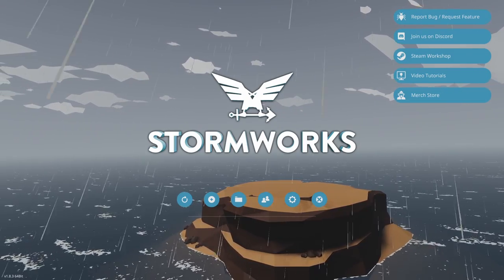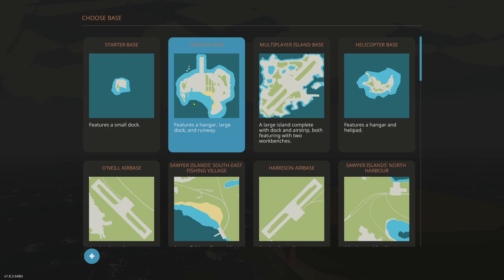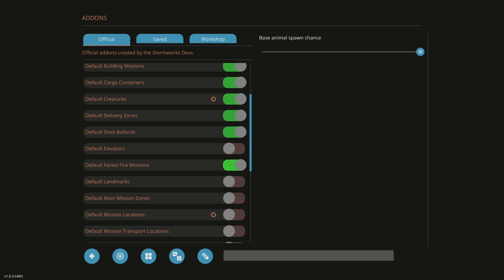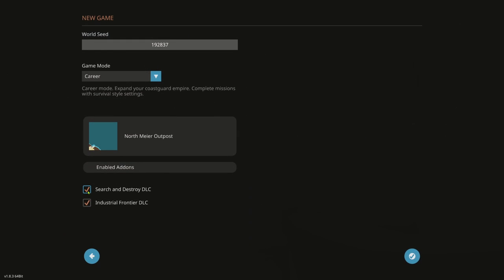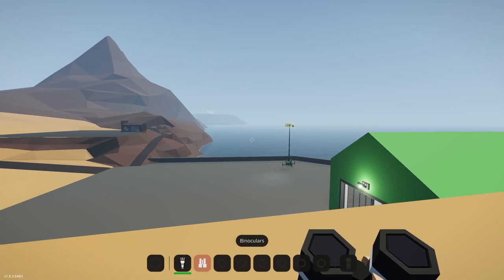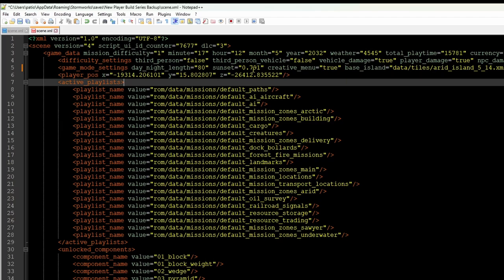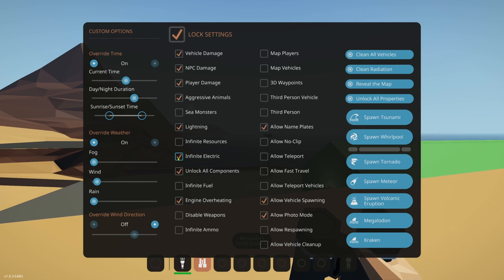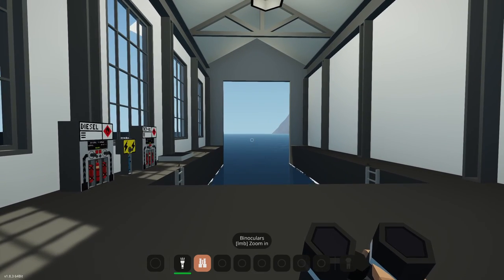Stormworks: New Player Career Build Series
This is intended as a guide to get new players started in a career game.

00:00 Intro
00:40 Main Screen
02:08 Setting up the game save
17:37 Character Creation
18:45 Entering the world
19:10 Going over the map
20:28 Saving and backup saves
21:33 Adding the Custom menu to the save file
27:23 Going over the custom menu
38:00 Talking about the next episode
39:22 How fuel works
40:59 Outro